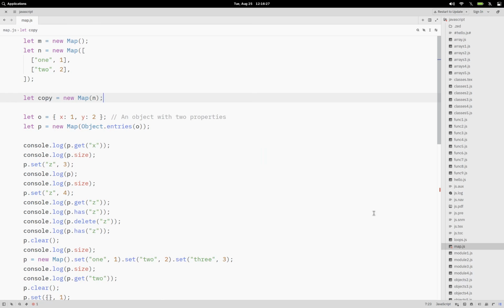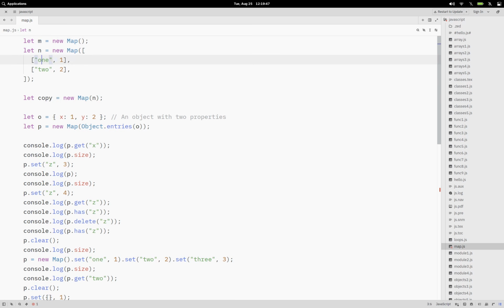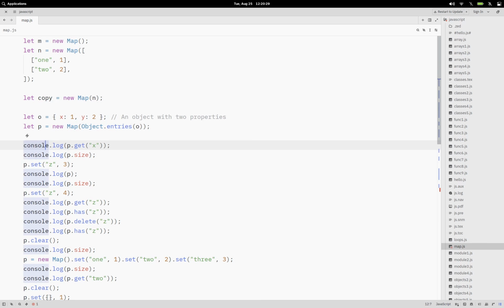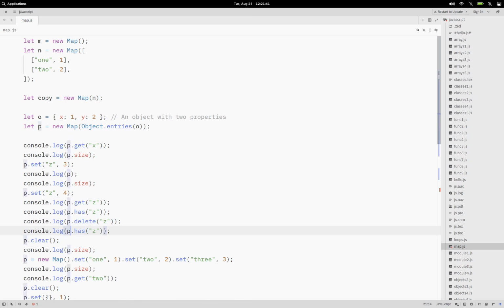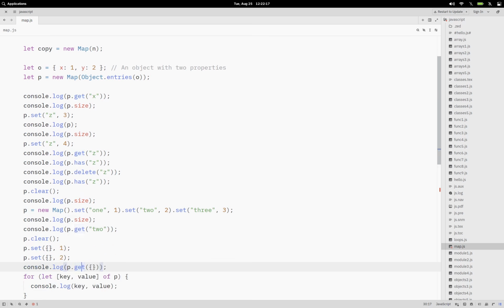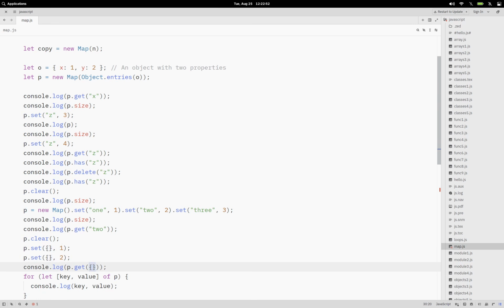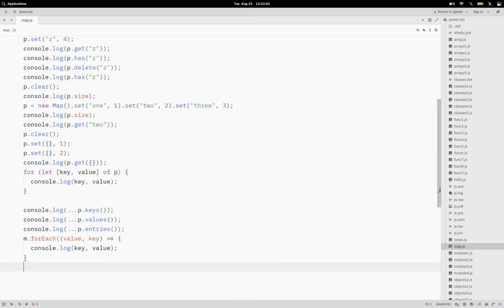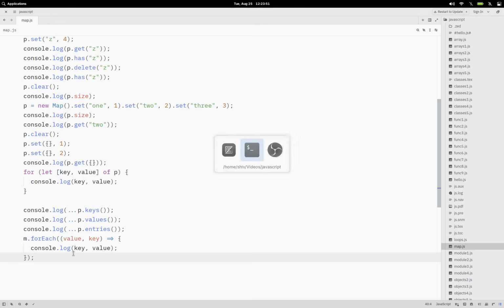HashMap in JavaScript